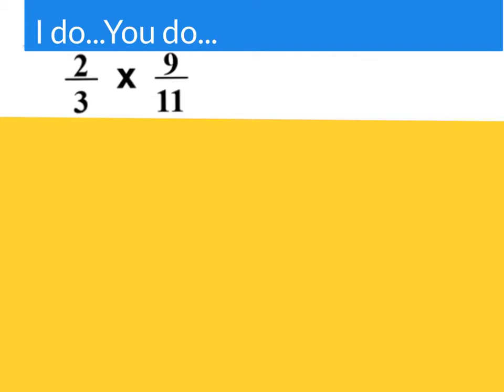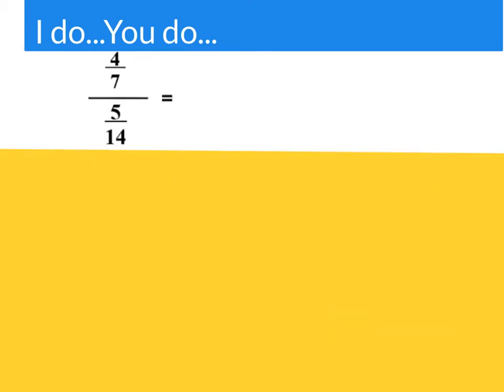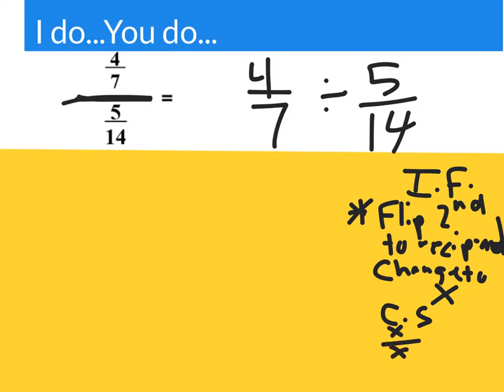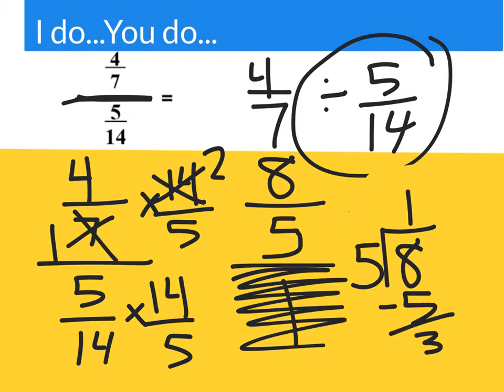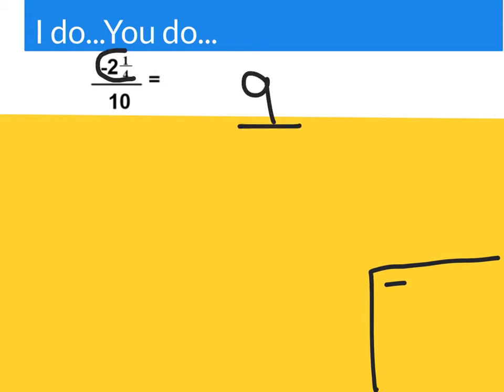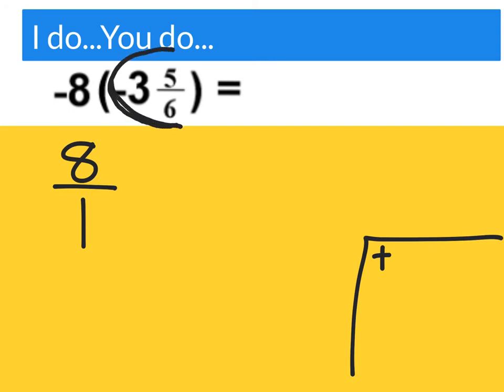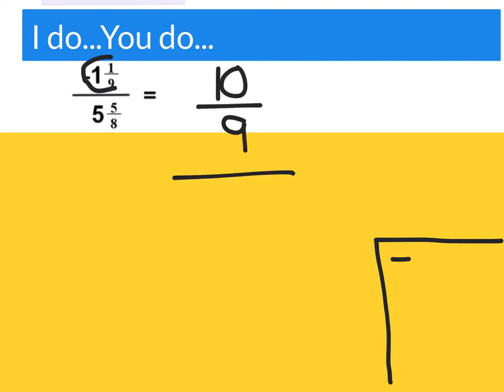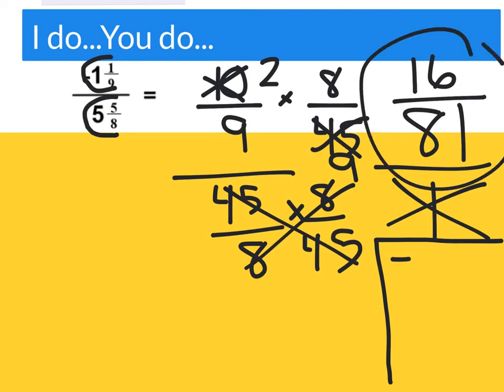I do...You do fraction multiplication division answers